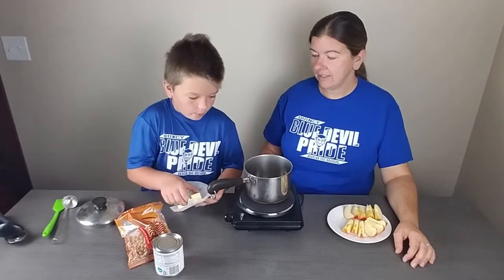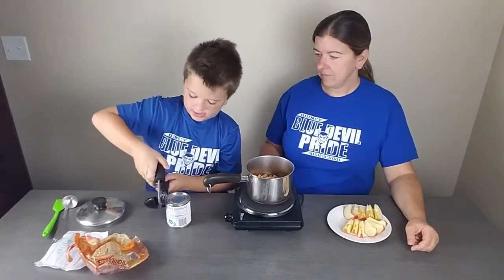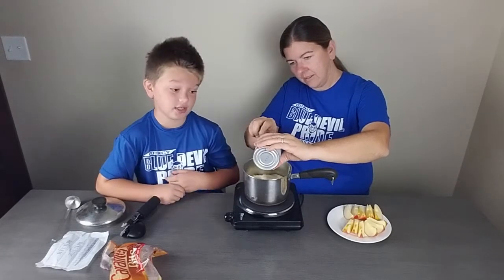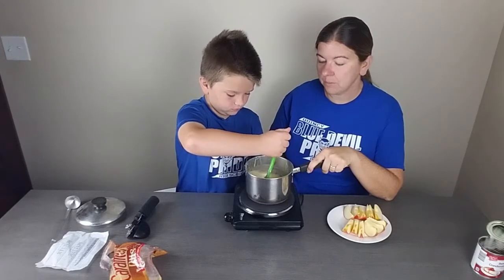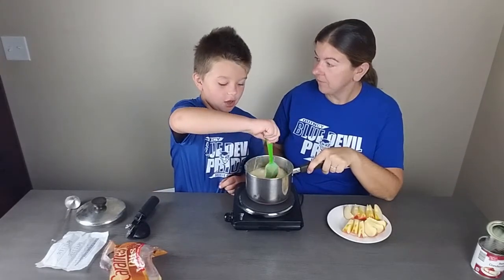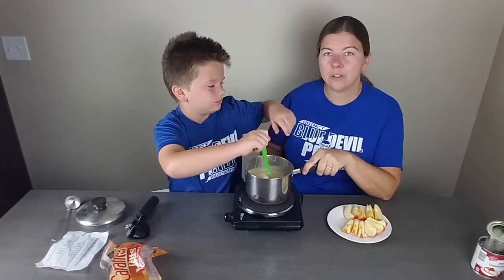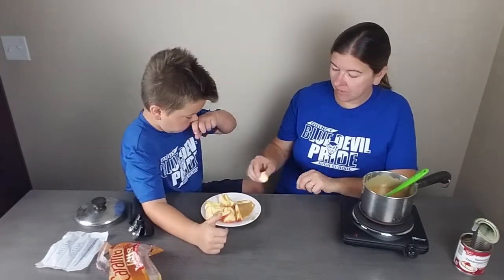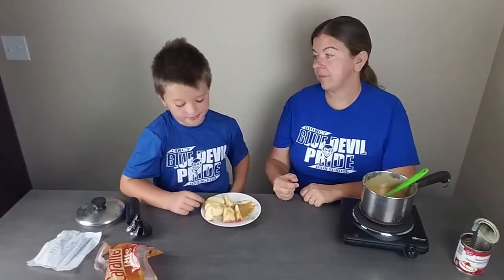3 Ingredient Caramel Dip for Apples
This yummy caramel apple dip is super easy to make. It just takes 3 simple ingredients and a few minutes of melting. The leftovers store great in the refrigerator to be used later. Dip apple slices into the caramel or drizzle it over apple slices and sprinkle with chopped nuts, chocolate chips, sprinkles and more for caramel apple nachos.

Amazon Store